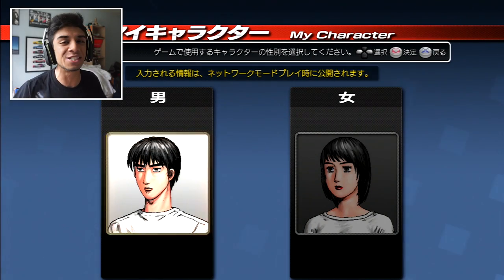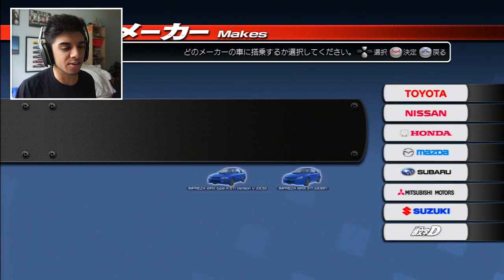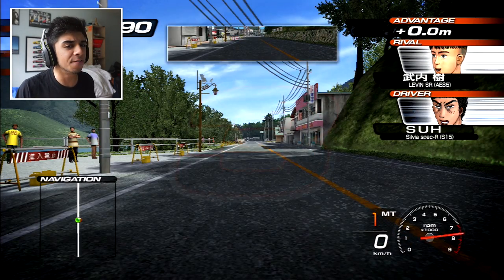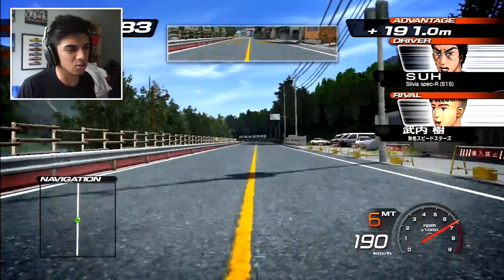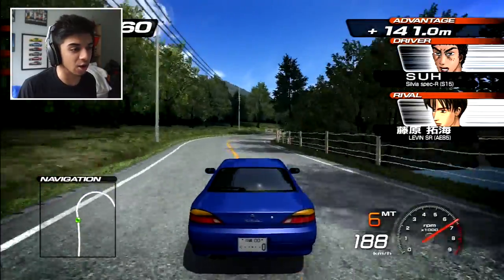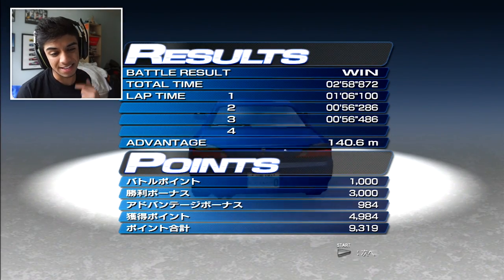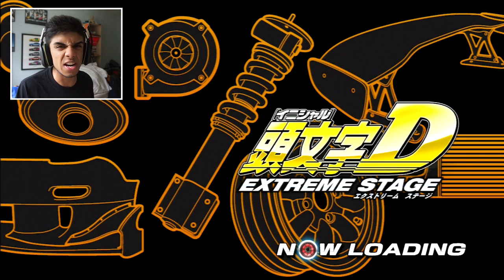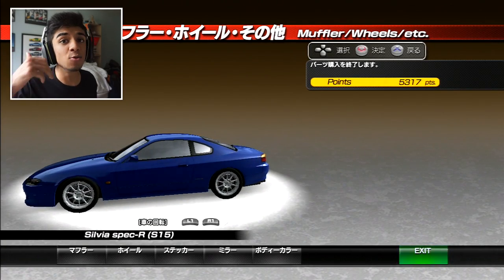INITIAL D EXTREME STAGE - Getting Started (Let's Play - #1)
Equipment
Computer :
CPU: AMD FX8350 @4.0GhZ
Graphics Card: AMD R9290
MOBO: MSI 970
RAM: 16GB Corsair Vengence
Case: NZXT H440
Storage: 4TB HDD and 250GB SSD

Recording:
Graphics Card: Elgato Game Capture HD
Microphone: RODE NT-USB
Webcam: Microsoft Livecam 3000
DSLR: Sony A5000

Other Stuff:
Headphones: Audio Technica M50X
Consoles: Xbox One, PS4, PS3 and X360
PSN: StraightUpHippo
XBL: StraightUpHipp0
Steam/Origin: StraightUpHippo

Gravez - All Yours VIP (ft. OZZIE & Brasstracks) Gravez - Twitter - Insta - Facebook - Google+